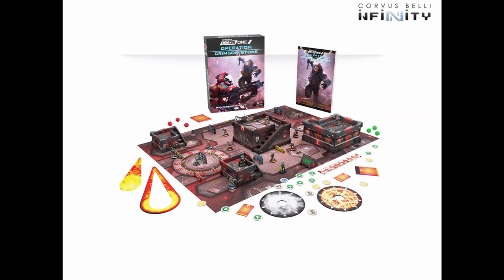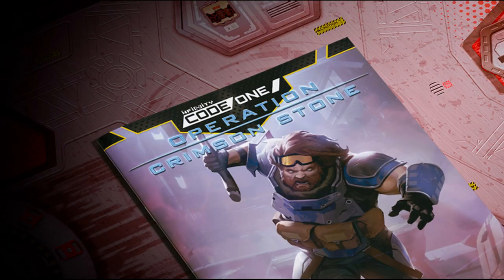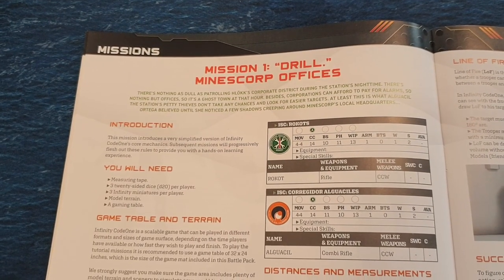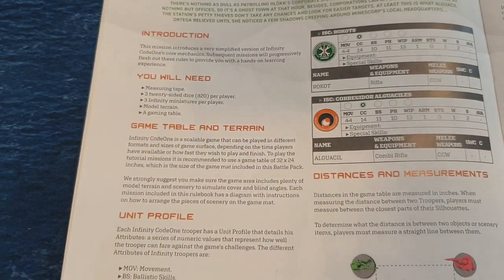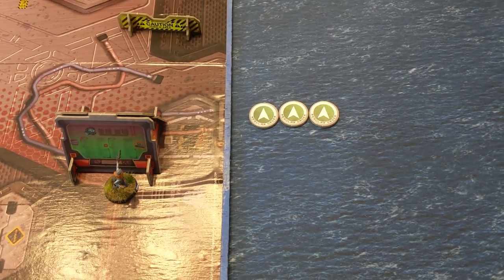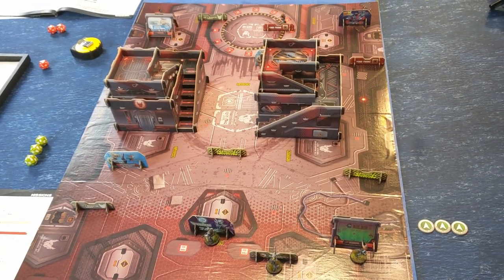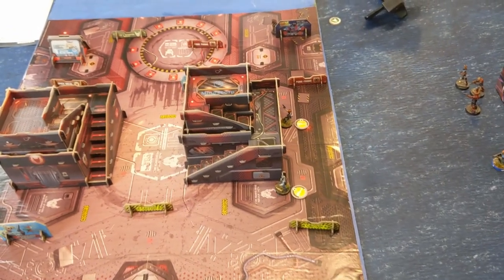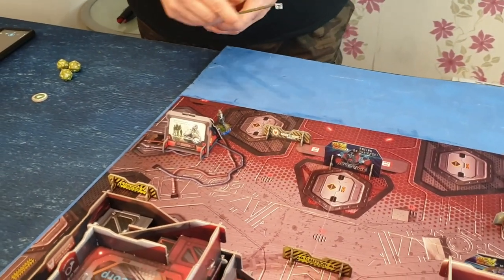Infinity Code One - Operation Crimson Stone Mission 1 "Drill" Live How to play for beginners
We are playing through all the Infinity Code One Operation Crimson Stone Starter set missions and explaining the game mechanics and rules as we go.
In this mission "Drill" we go through the basics of the game.

The link to all things Code One from Corvus Belli

It's a great game hope you enjoy as much as we do.